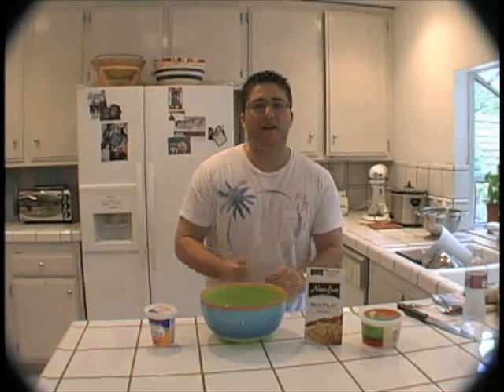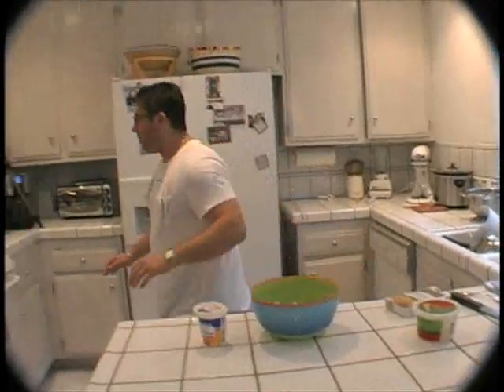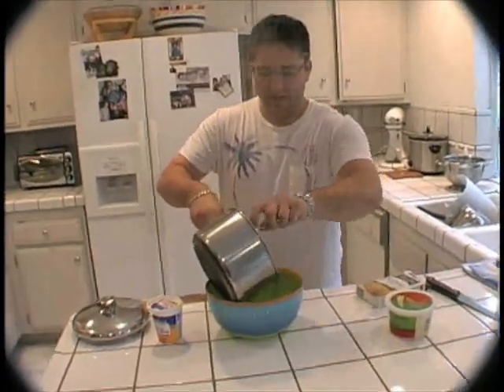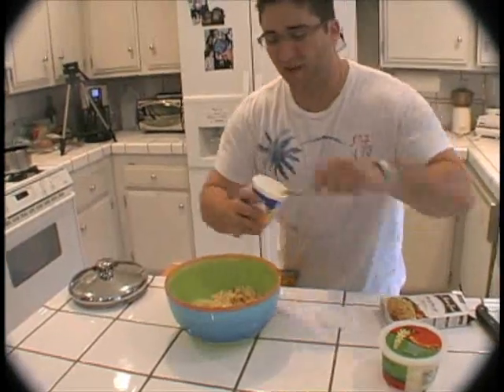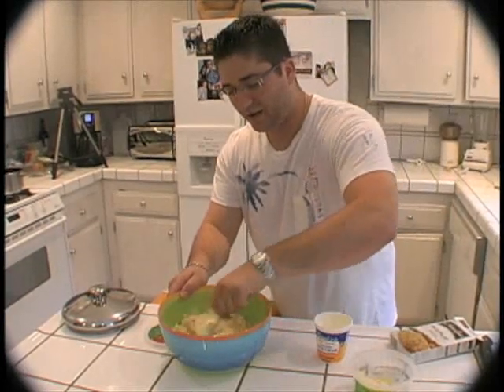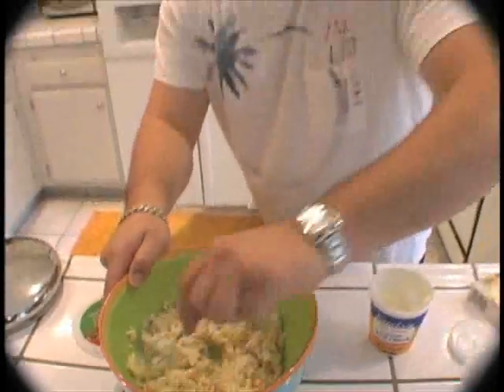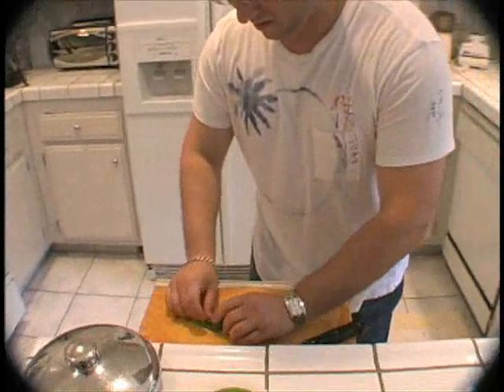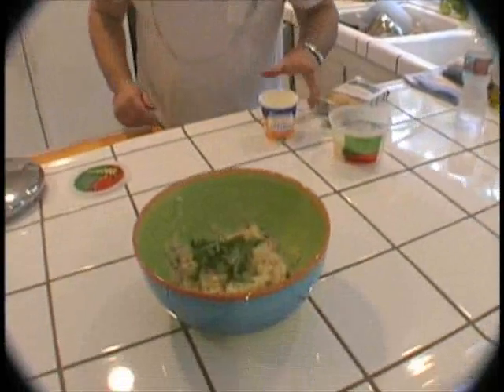Poor Man's Risotto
Great side dish for any meal!